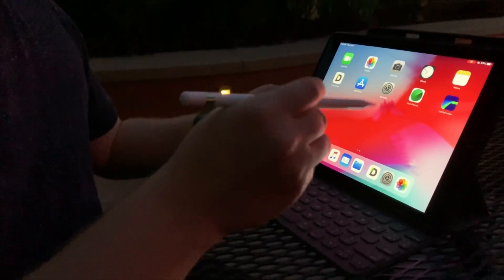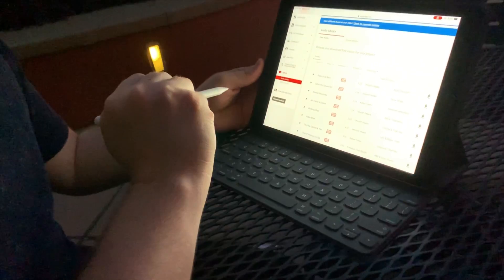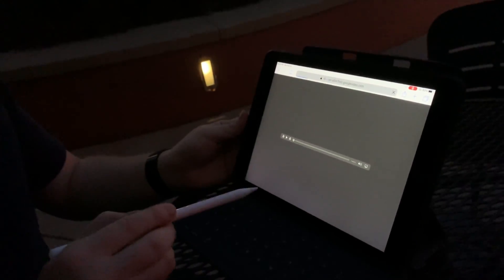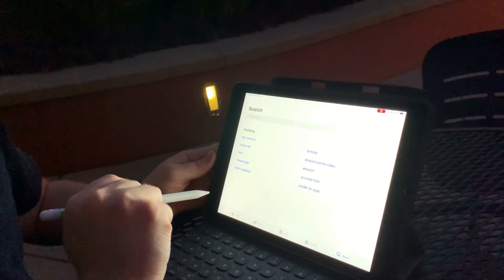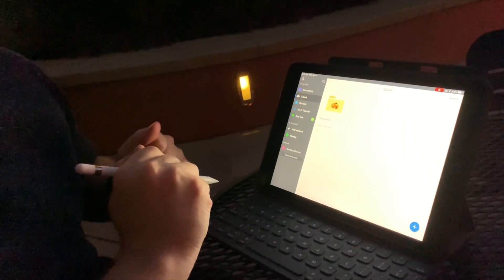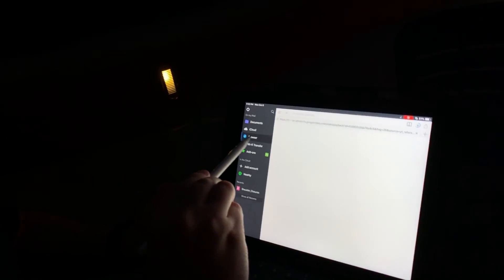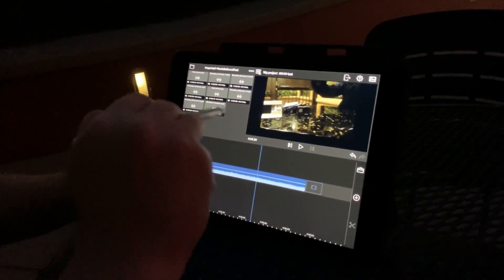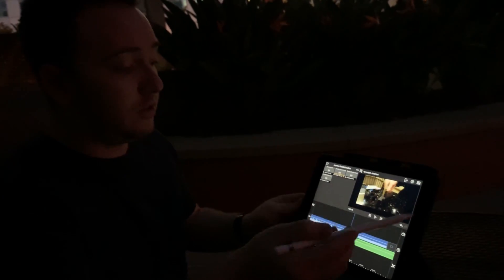How to Transfer YouTube Music to iPad or iPhone or LumaFusion (Creator Studios)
In this video I will show you how to transfer YouTube music from creator studios to your iPhone or iPad so you can edit and use the soundtracks and effects from YouTube. You can also transfer all of the YouTube music to Lumafusion for editing purposes.